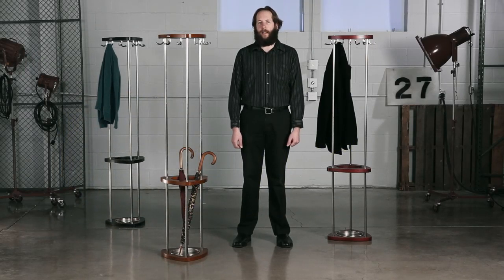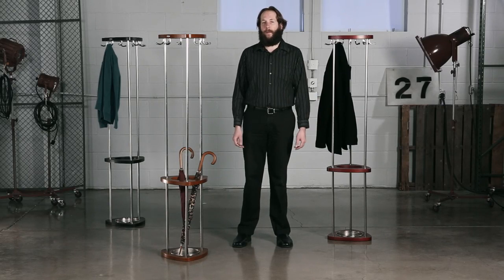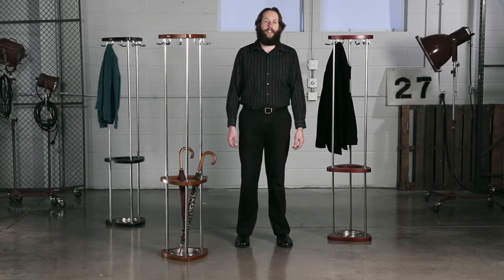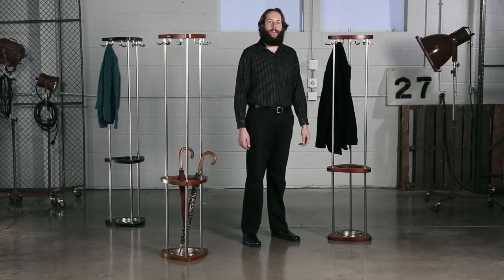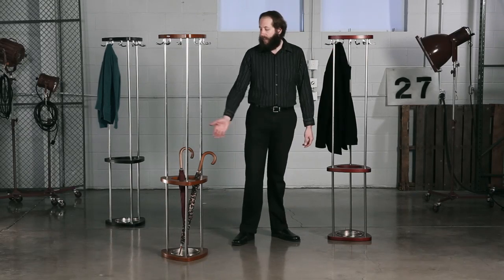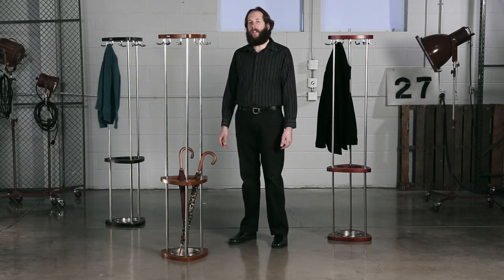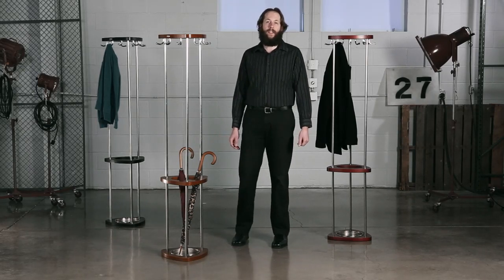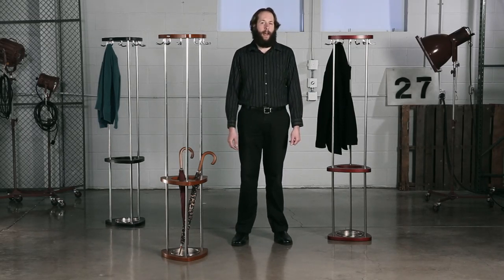Safco Mode Costumer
Bring home to your office! Stylish design offers organization for garments and umbrellas. Brushed chrome accents to add style to any space. Nine hooks with rounded tips for gentle care of garments. Available in three finishes: Black (BL), Cherry (CY) and Mahogany (MH).